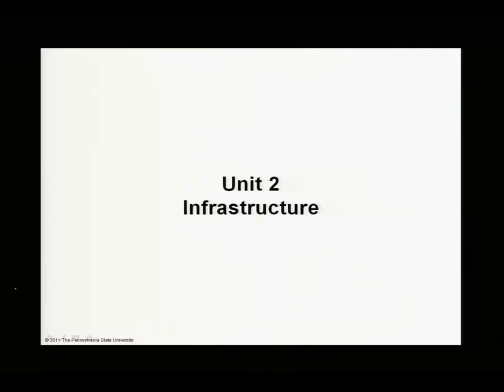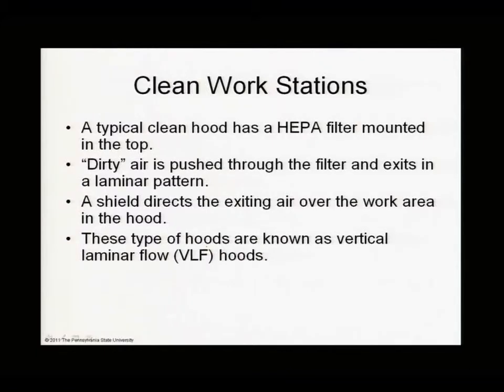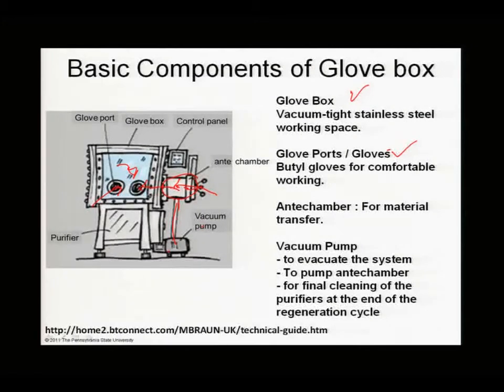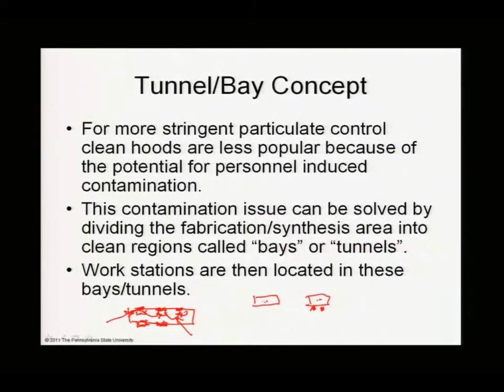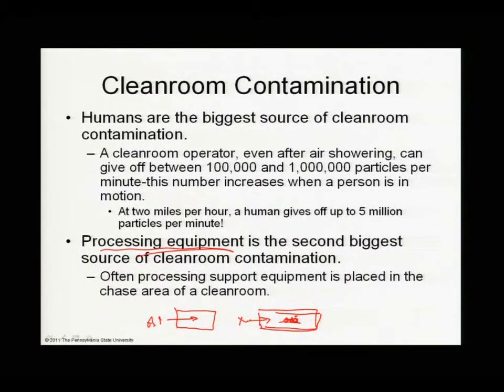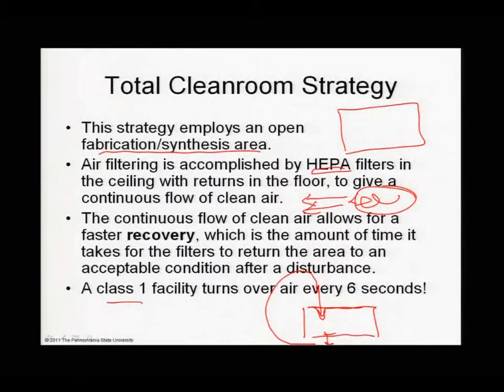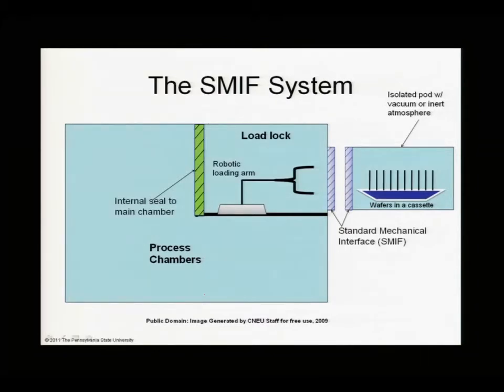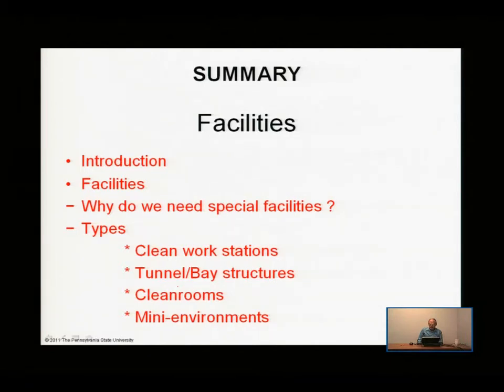E SC 412 Unit 3 Lecture 2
Lecture Notes